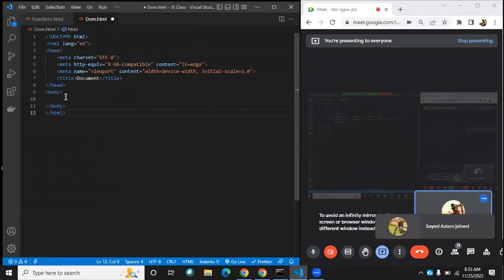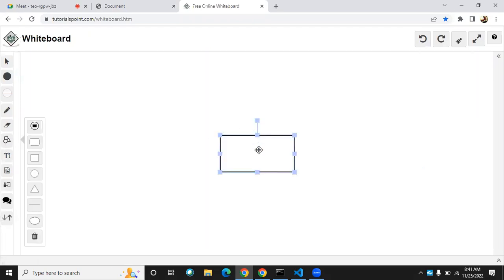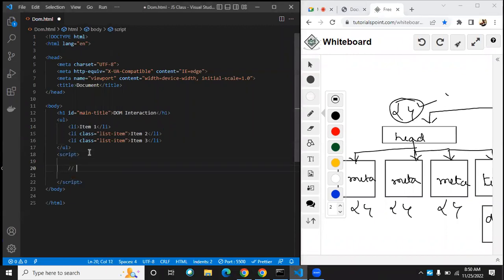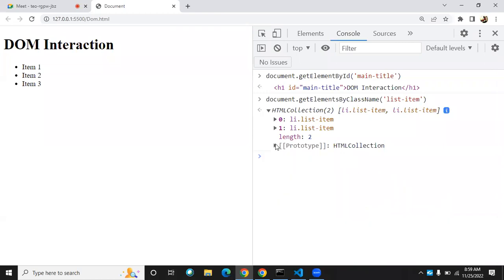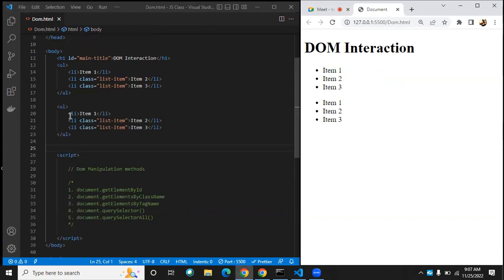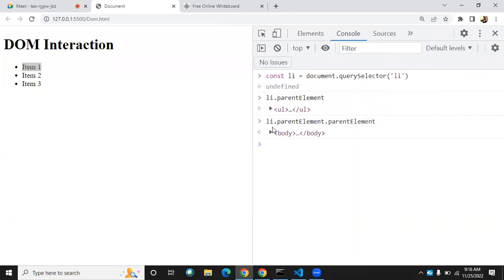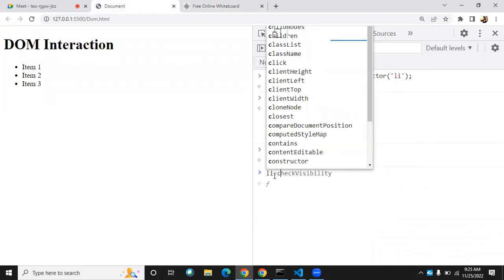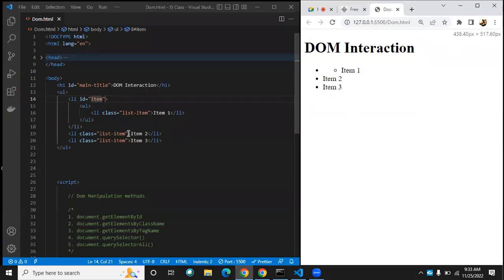Dom_1 | AchieversIT Top Rated Training Institute from Bangalore